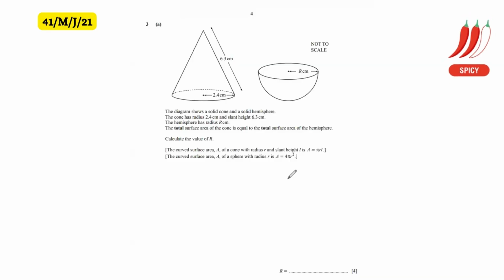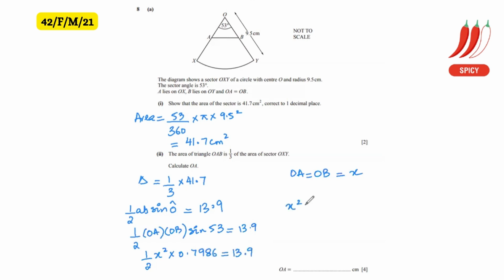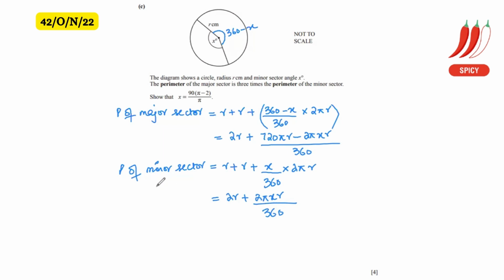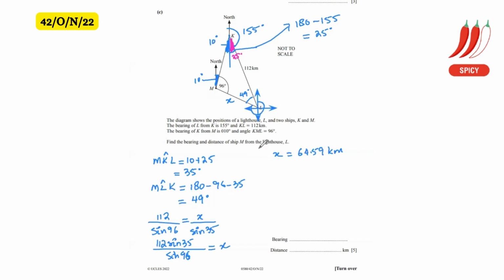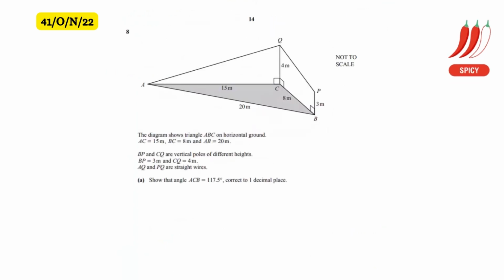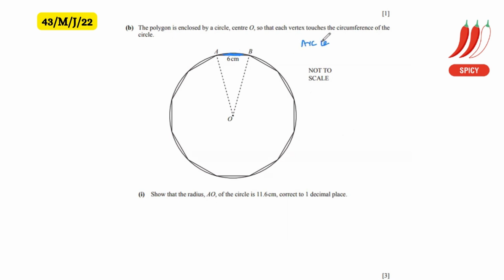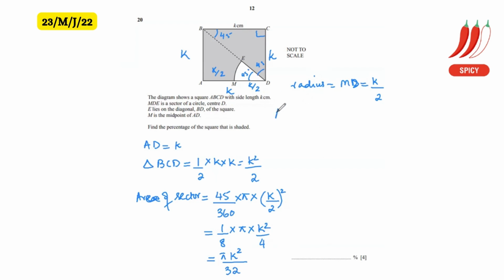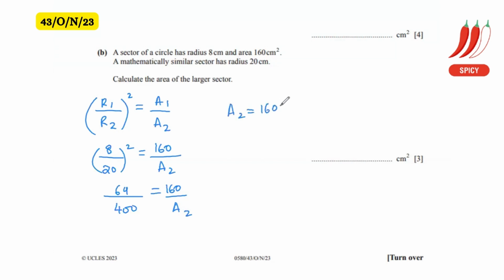IGCSE Maths 0580 Mensuration Paper 2 and 4 Extended Challenge Starts Now!-Spicy Level - Part 2/2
Several different types of IGCSE (0580) Maths Extended Paper 2 and Paper 4 challenging mensuration  problems from past IGCSE Maths exams (2020 onwards) are presented and solved in detail. This video is a valuable resource for students preparing for their IGCSE Maths exams.

Time Stamps:
00:00 - Intro
00:46 - Q3 - Surface Area and Volume of 3D Shapes,
06:51 - Q8 - Area and Arc Length of Sector,  Area of Triangle, Pythagoras and Volume
13:21 - Q10 - Upper Bound and Lower Bound, Area and Perimeter of Sector,
23:40 - c) - Bearings and Sine Rule
28:56 - Q1 - Volume of 3D Shapes
32:02 - Q8 - Cosine Rule, Area of Triangle, Pythagoras, and SOHCAHTOA
40:55 - Q4 - Interior Angle of Polygons, Circles, Sine Rule, Arc Length, and Volume of Prism
47:10 - Q11 - Volume of Cylinder, SOHCAHTOA and Pythagoras
52:06 - Q20 - Area of Sector and Shaded Areas
57:19 - Q8 - SOHCAHTOA, Area of Sector, Pythagoras, Cosine Rule, Area of Triangle, and Area of Similar Shapes
1:24:11 Q4 - Upper Bound and Lower Bound, Parallelograms, Trapeziums, Circle Theorems, Area of Circle, and Sectors
1:34:48 Q15 - Area of Similar Shapes